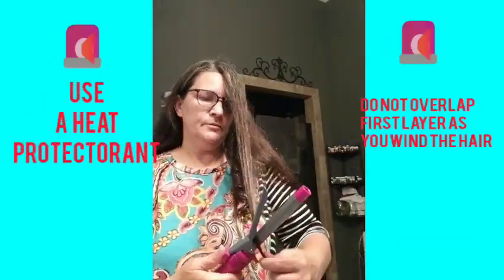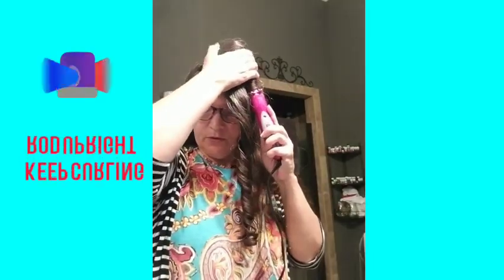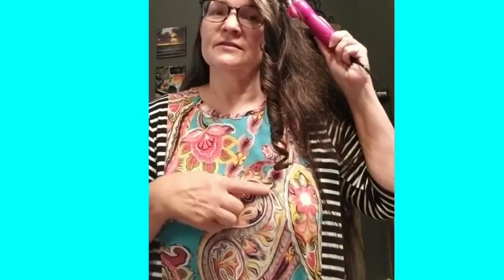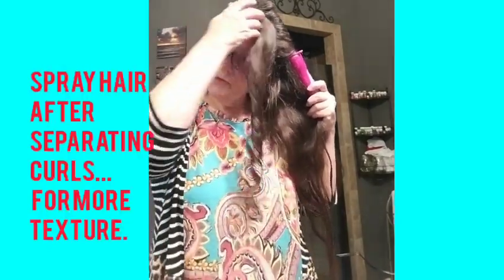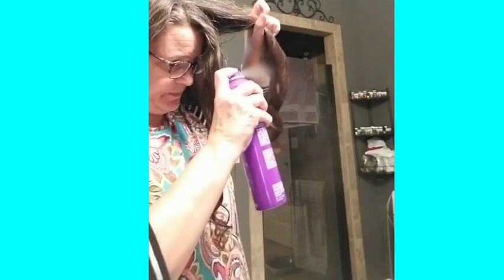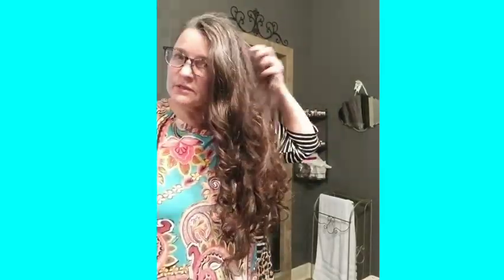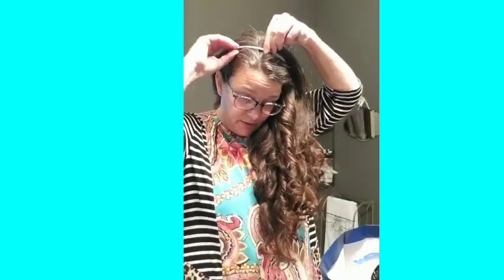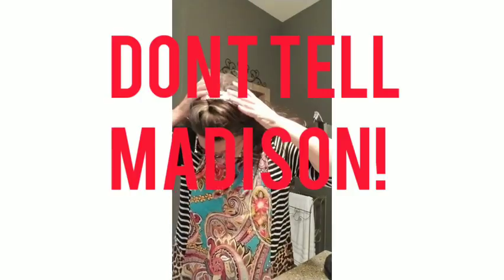SPRINGY CURLS! CURLS! CURLS! CURLS! UNCUT HAIR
Using a cheap Conair curling iron, heat protectorant, Aussie Freeze, and some patience, I created some real springy ringlets...20 to be exact.

This head of curls pairs well with a headband or a nice barrette at the top of my head.

You can do this HAIRSTYLE, too!

Let me know how it works for you!

blouse by: The King's Daughter Boutique

Spin pins, bobby pins, hairspray...where there's a will, there's a Way to get your hair to stay up!

I face the mirror daily and my hair stares back wondering what I think I'm going to do with it. it literally makes me decide based on the way it behaves each day.

The struggle is real!

How about you? Do you stick to one updo? (This is wonderful if you do...my issue is my hair acts different every day)! so it is impossible to pick one style and keep it that way everyday.

Im so happy you came by. Feel free to join my YouTube family where I have weekly biblestudywithme hairstyletutorial Travel and more.

Please connect on Fb, too.